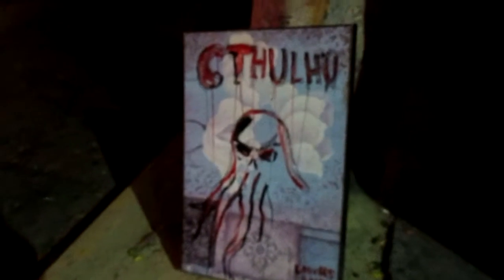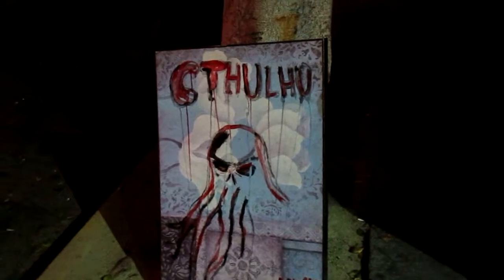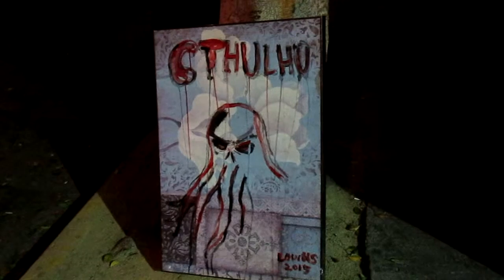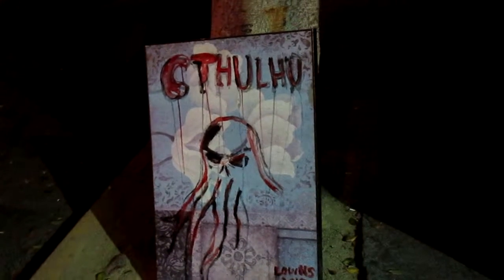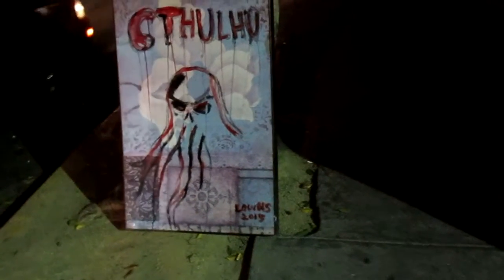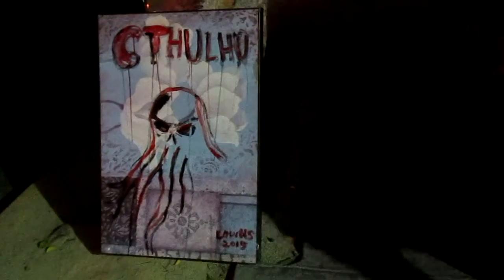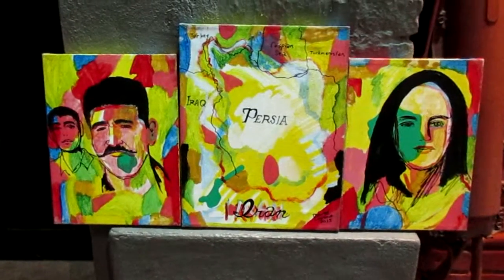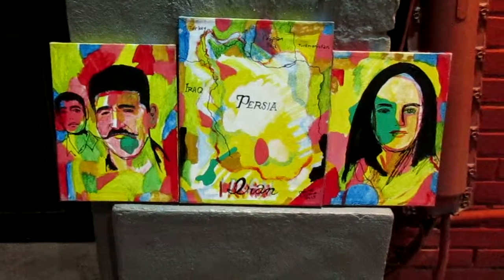Cthulhu Painting and Iranian Triptych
The Cthulhu painting was too big to take home, and the triptych is a paid commission.